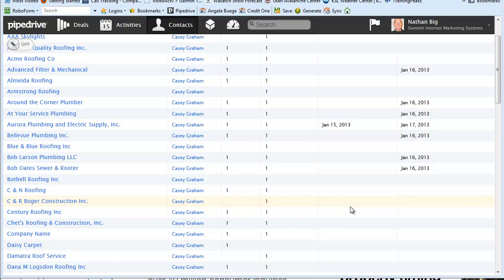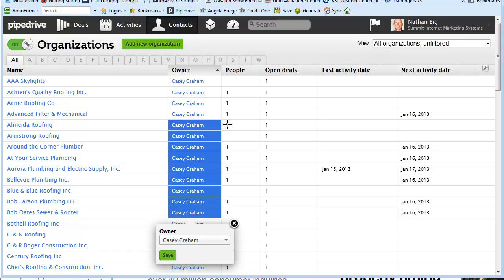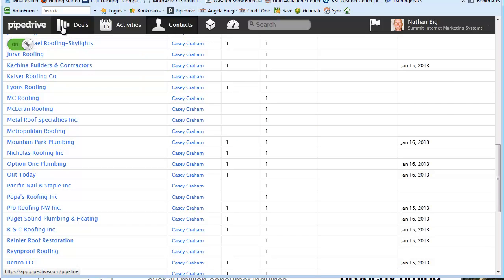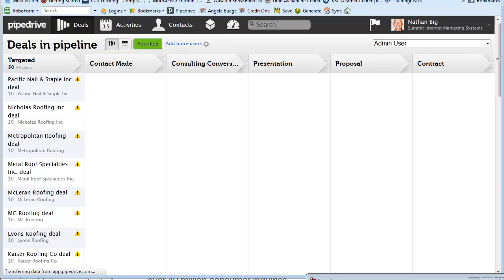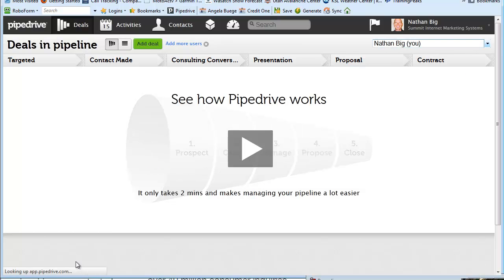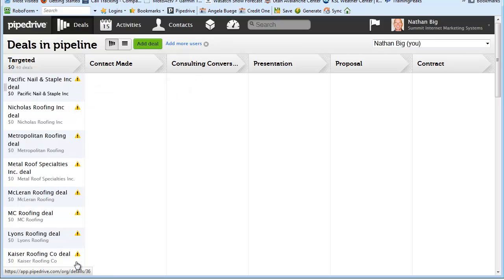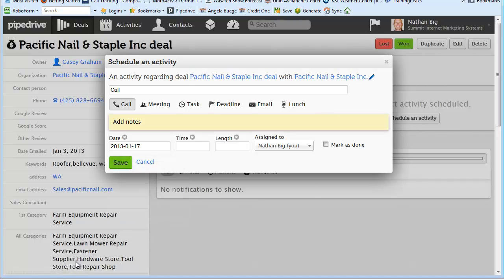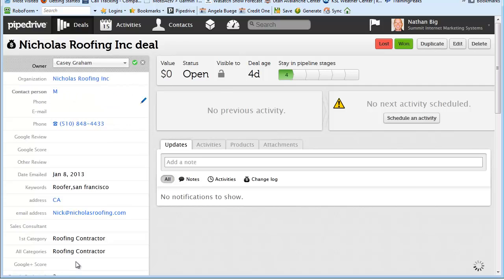pipedrive training part 2